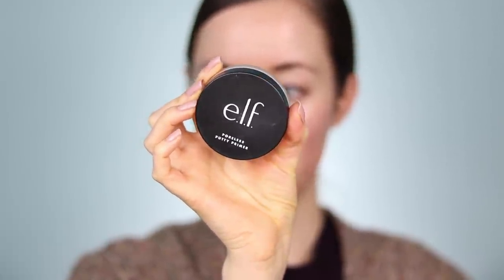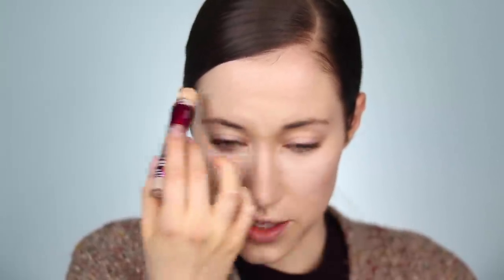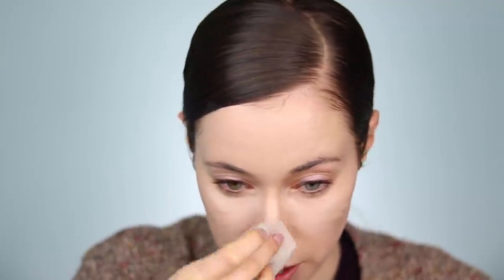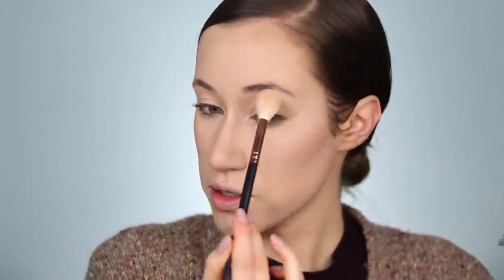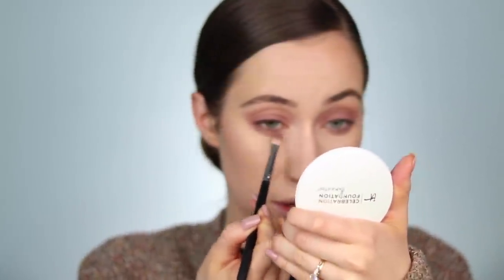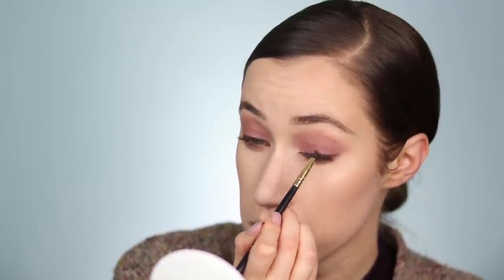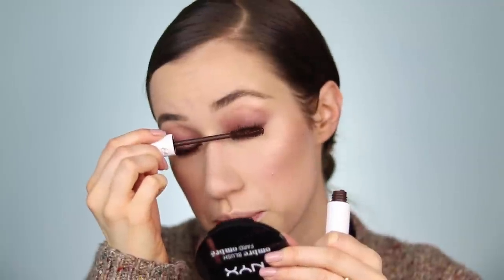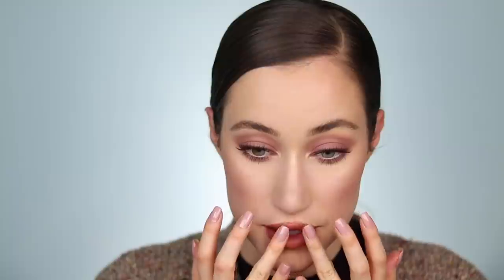Easy Everyday Fall Makeup (All Drugstore)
Hey guys!! In today’s video, I wanted to show you a super easy Fall makeup look using all drugstore/affordable products! I’ve been super into 90’s style lips and wearable 60’s inspired eyes, so I kind of combined the two in this look :) I hope you all enjoy the video and I hope you find it to be helpful! Love you guys! Xoxo

PRODUCTS MENTIONED

Shirt: H&M
Sweater: Abercrombie